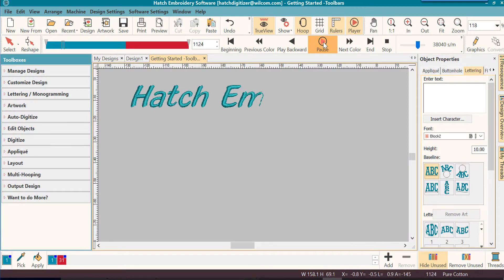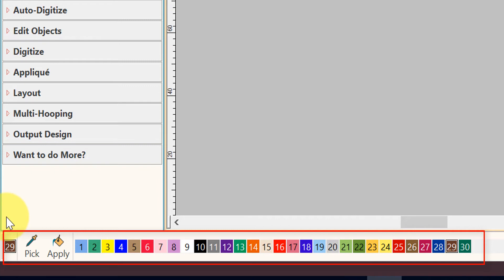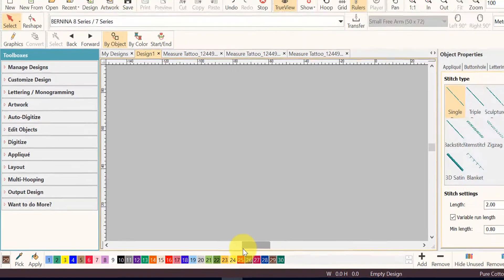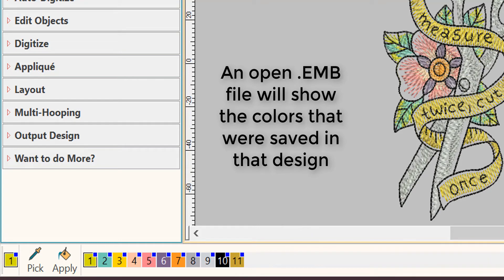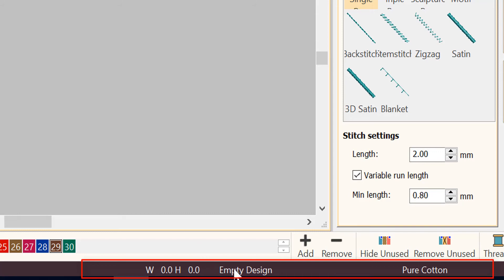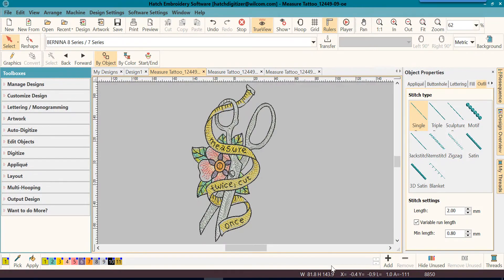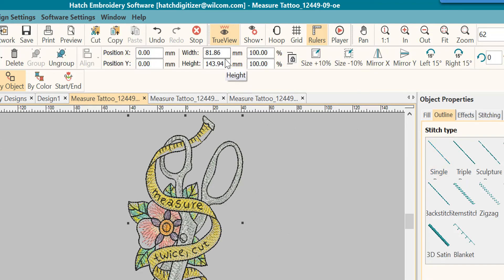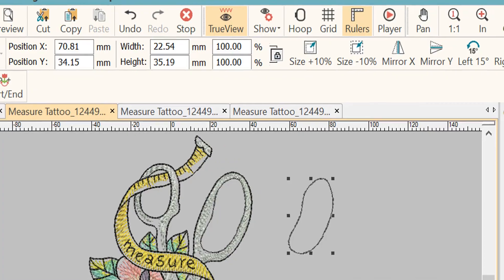1-6 Getting Started - Design Palette, Size & Status Bar in Hatch Embroidery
Learn about the Design Palette in Hatch, default colors, the status bar and what's important about it. You will also learn the difference in the measurement in the status bar and in the toolbar and also how to tell the size of your overall design on screen and the size of just the selected objects.